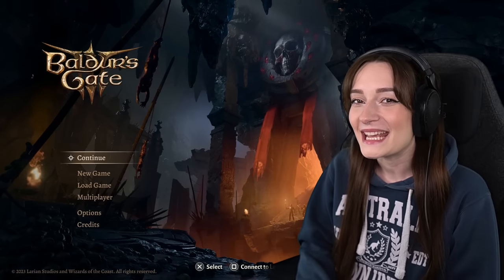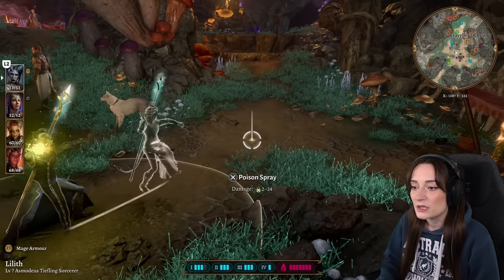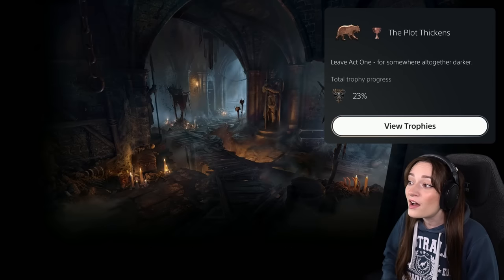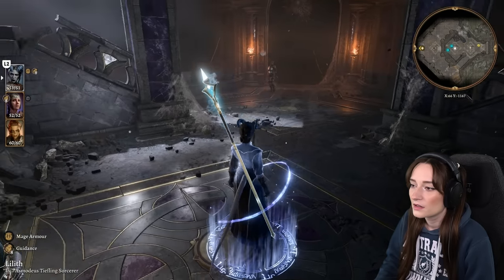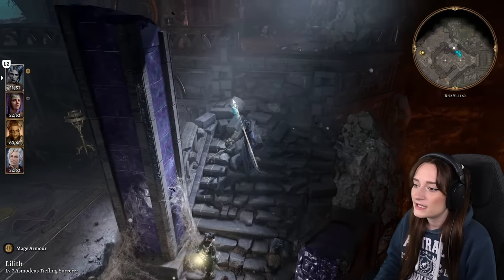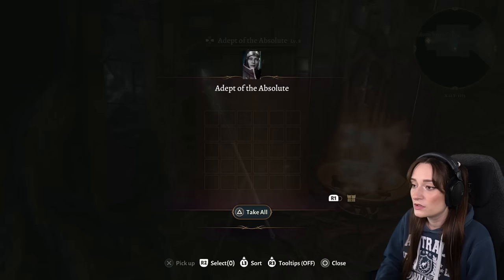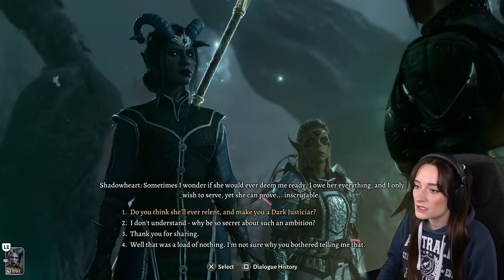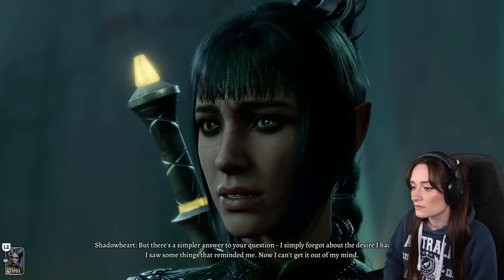The Shadow-Cursed Lands | Baldur's Gate 3 - Ep.22 | First Playthrough [Tactician]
Ignite your heart and start playing Persona 5 Tactica right now!

SUMMARY: In this episode, we FINALLY venture forth into ACT II and the shadowlands! The shadows are hungry...

Chapters
0:00 intro
1:06 sponsorship
2:27 recap
4:00 FINALLY Act II
16:37 Ruined Battlefield
1:24:49 Mizora
1:39:12 Astral Plane
1:46:30 Shadowheart's backstory
1:51:19 Ruined Battlefield
2:07:25 thoughts & outro

| PARTNERSHIPS |
*_HexGaming_* : Looking for a new custom controller? HexGaming lets you customize everything from the look to the buttons you can use! and use code WHIMSY at checkout for 10% off your order 🎮 Mine is a PS5 Rival controller with the 'chameleon purple blue' color and I love it so much!

*_Oodie_* : Interested in the most comfortable piece of clothing you'll ever own?

💫SHOUT-OUT TO THE PSYCHED MEMBERSHIP FAM💫

| WHAT I USED FOR MAKING THIS VIDEO |
Headphones → Sennheiser HD 560 S
Camera → Sony a6400 with a Sigma 16mm f/1.4 lens
Mic → Shure SM7B with Focusrite Scarlett audio interface
Lights → Elgato Ring Light + Elgato Key Light (front) and two soft boxes by Neewer (for the green screen if used)
Gaming chair → Secretlab Titan Evo 2022
Game capture card → Elgato 4K60 Pro MK.2
Green screen → Elgato (collapsible)

Intro video based on: cottonbro from Pexels
Outro video based on: StockSnap from Pixabay